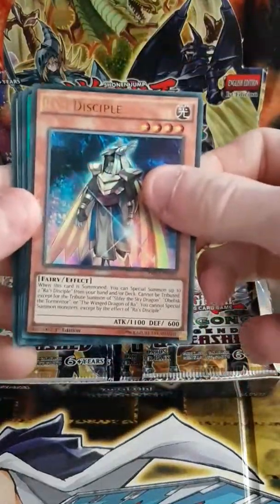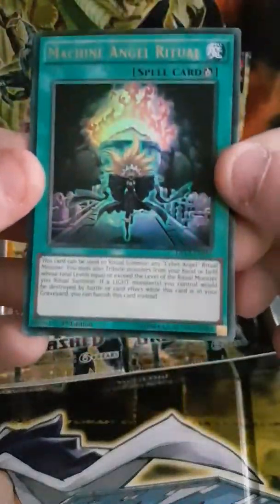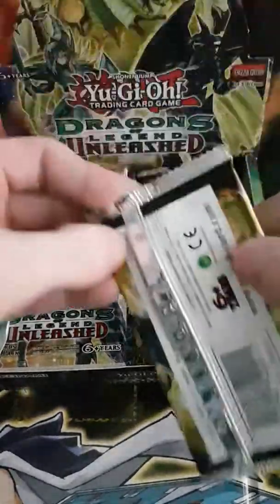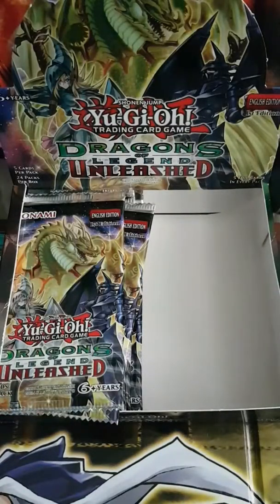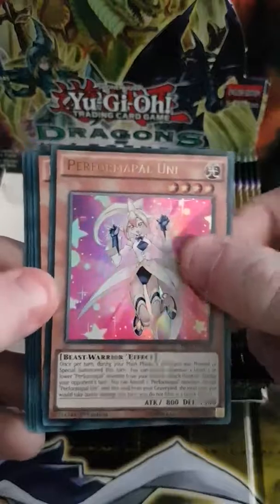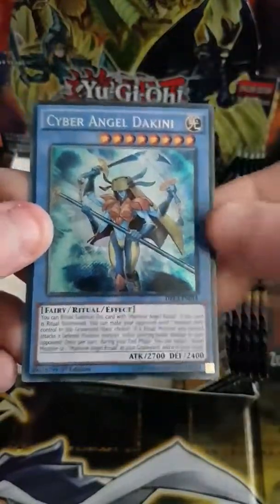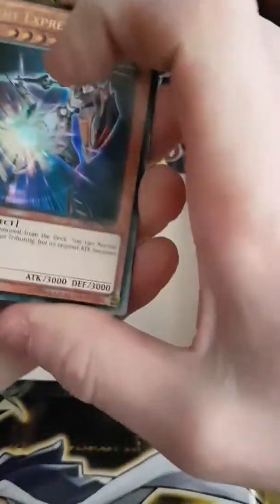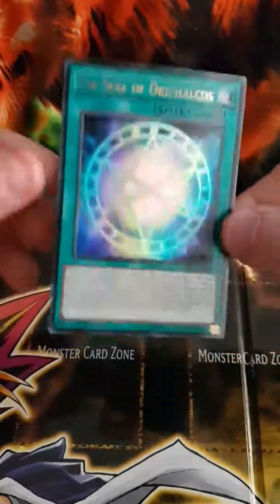Yugioh Dragons of Legend Unleashed. EPIC BOX